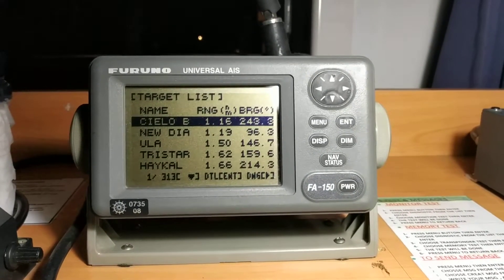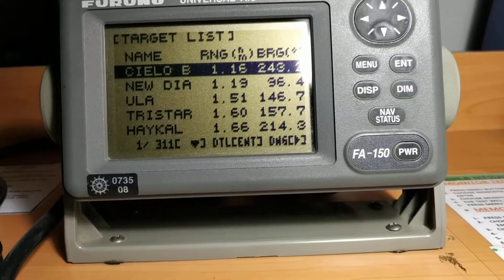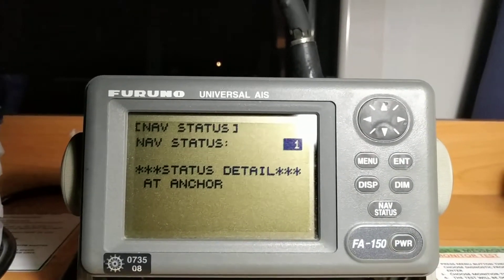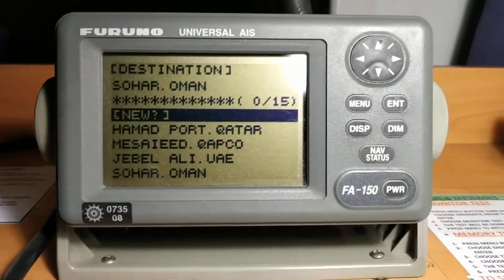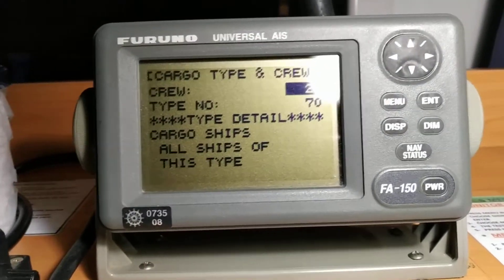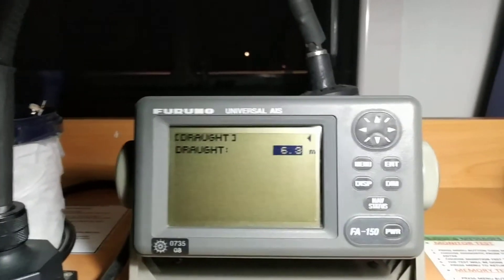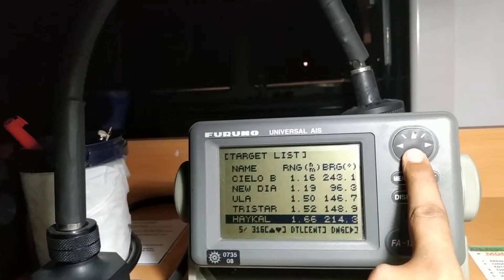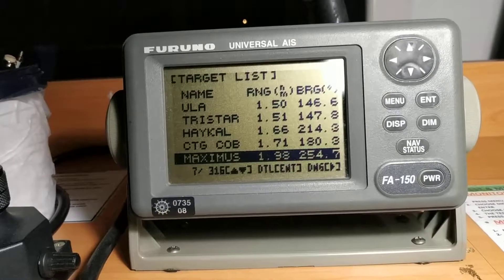INTRODUCTION TO AIS onbaord ships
how, why and when we need AIS... Basic description in this video